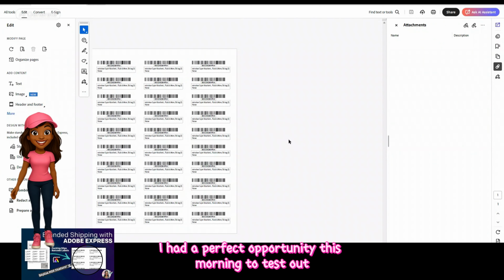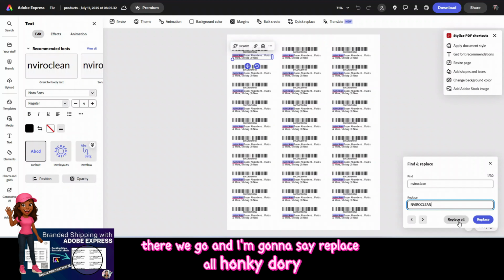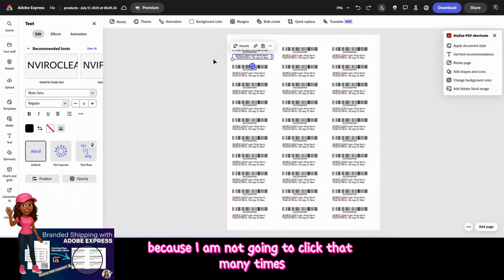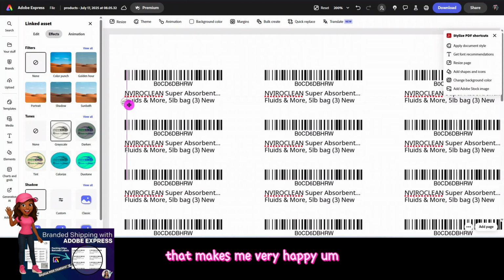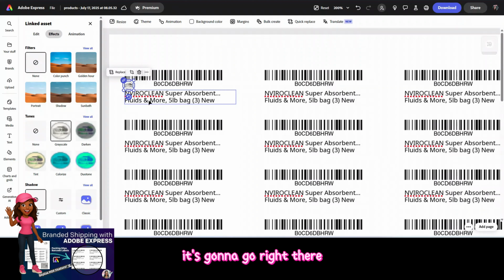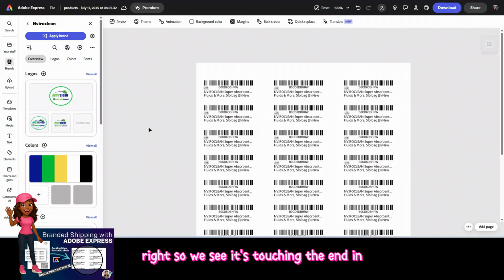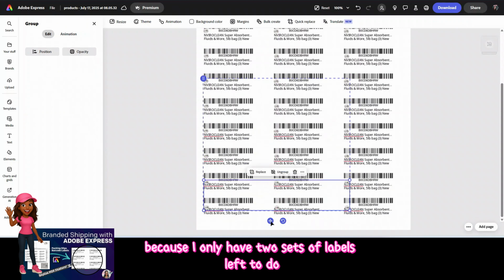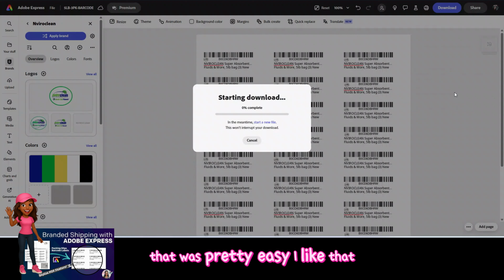Dominate Amazone with Adobe Express Eye-Catching Labels! A Pro Tip.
Design Eye-Catching Labels Using Adobe Express!
In this tutorial, I show you how to transform plain Amazon barcode labels into professionally branded shipping labels using Adobe Express. Watch as I add the NVIROCLEAN company logo to barcode labels, fix text formatting with find-and-replace, and create a consistent branded look across multiple labels. Perfect for small business owners who want to elevate their packaging without complex design software. Adobe Express makes it easy to maintain your brand identity even on shipping materials while preserving barcode functionality!
00:00 Introduction
00:10 Barcode labels
00:20 Open in Acrobat
00:38 Import to Adobe Express
00:58 Find and Replace Tool
02:39 Add your logo to the barcode
05:30 Using copy and paste for step and repeat